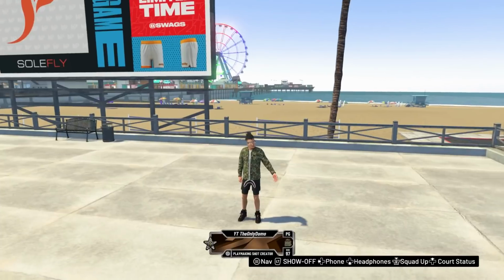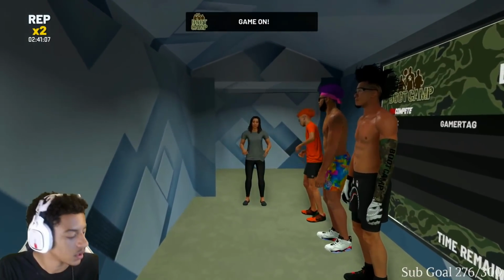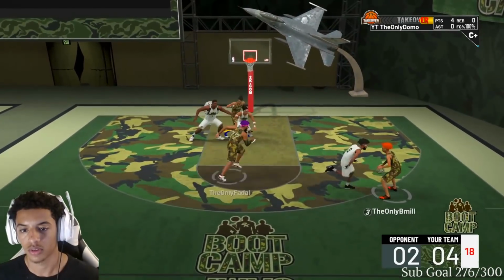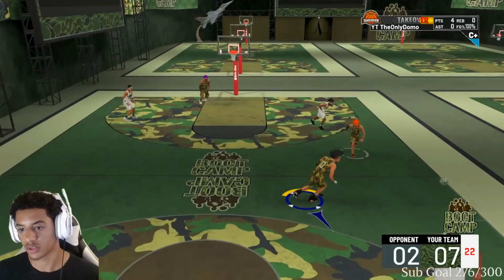HOW I WON BOOT CAMP + UNLIMITED BOOST NBA 2K21! BEST METHOD AND BUILD TO WIN EVERYTIME!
★TURN THEM NOTIFICATIONS ON
I FOUND THE BEST WAT TO WIN BOOT CAMP + UNLIMITED BOOST EVERYTIME! SO TODAY I DECIDED TO SHARE IT WILL YOU GUYS.